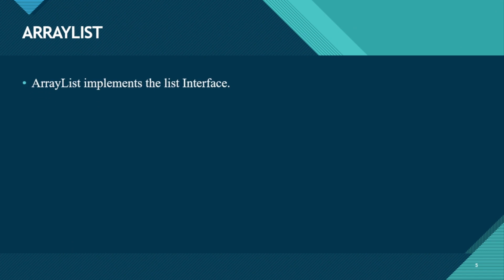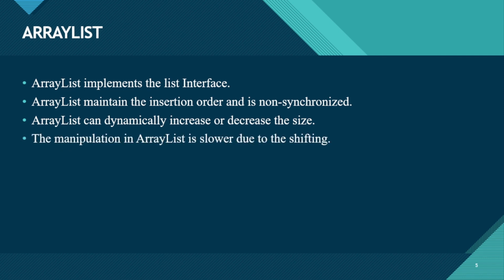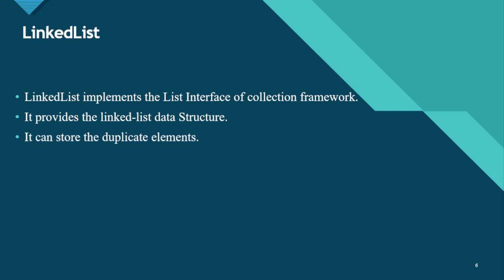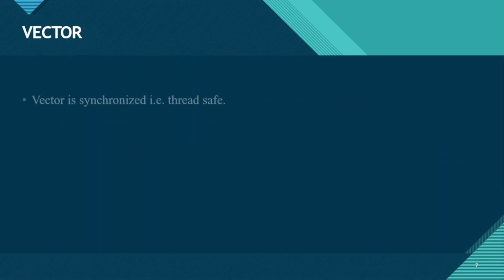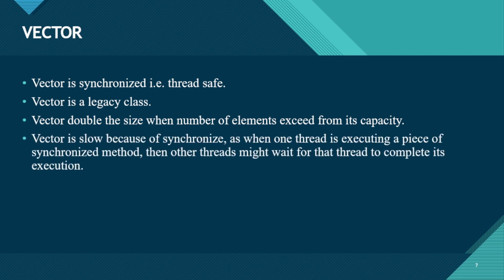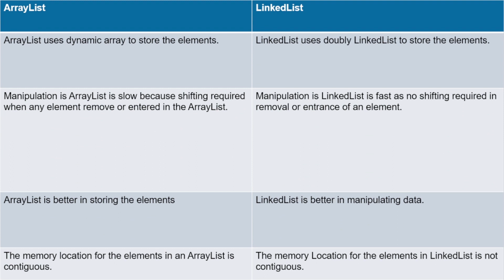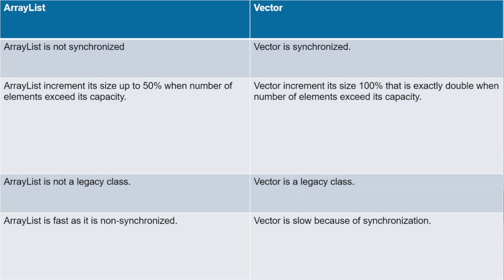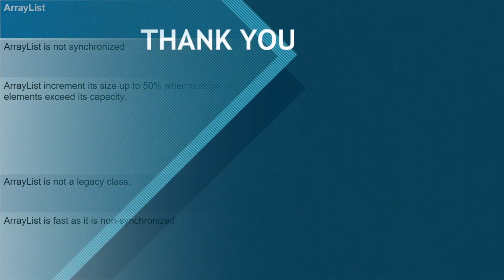Collection In JAVA : PART 2 | ArrayList vs LinkedList vs Vector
In this video we come to know the difference between ArrayList, LinkedList and Vector and their uses respectively.